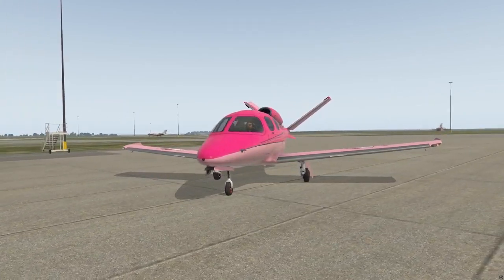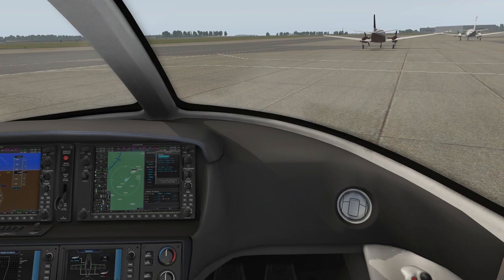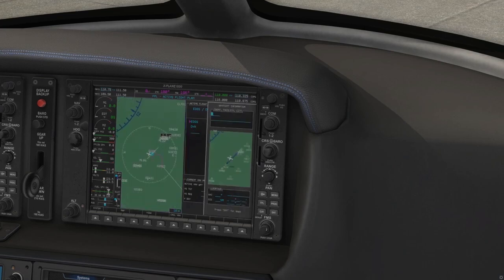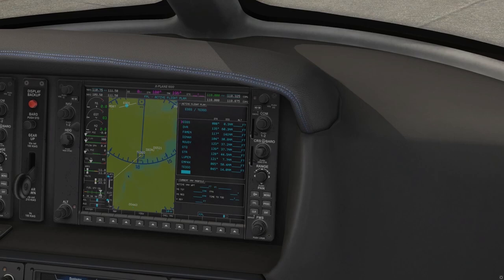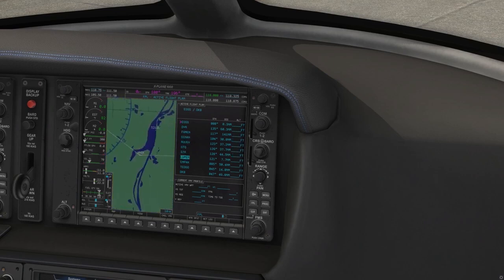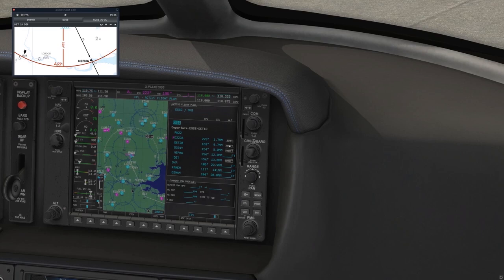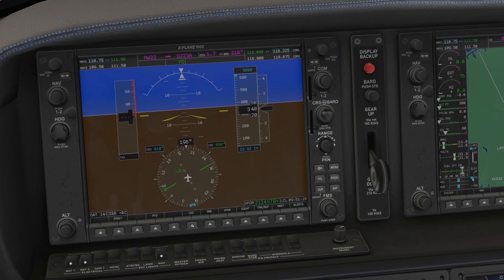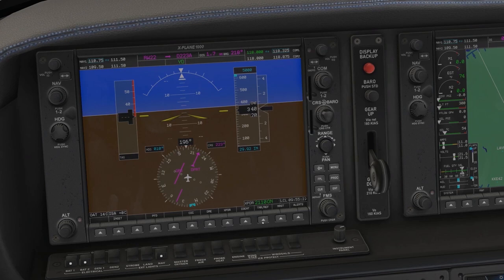X Plane - Garmin G1000 Flight Plan entry featuring: Cirrus Vision SF50 (default)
We load the flight plan from our "General Aviation Flight Planning" tutorial into the G1000.  We also show a few common procedures when transitioning to an integrated flight deck from "steam gauges".

Intro is by one of the Flight Brother's children, where we believe "flying" should be a family experience and the love of aviation transcends age.  Check below for free US charts in pdf format @faa.gov.  Most procedures for the G1000 are similar for the Garmin 430/530 navigators.

FAR/AIM 2020

Telex 750

Voiceover Microphone

Thrustmaster Joystick